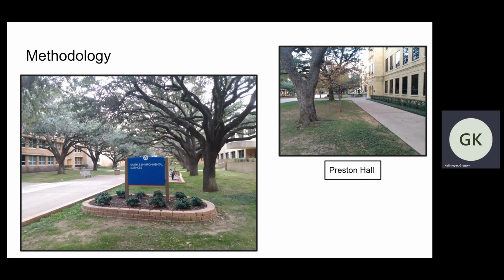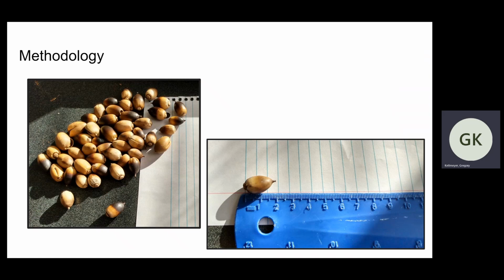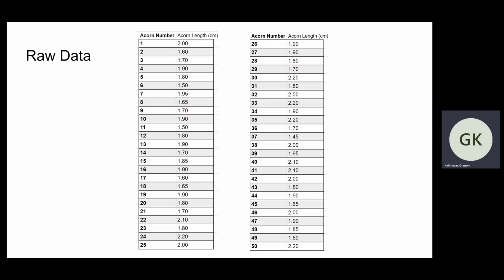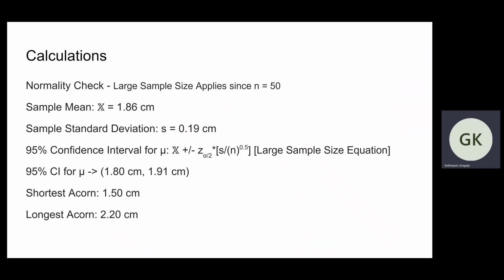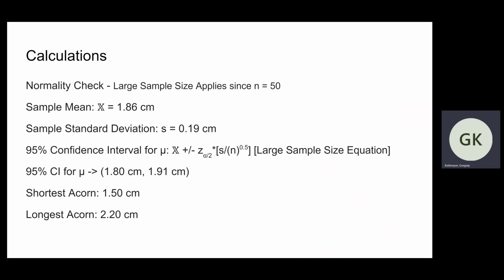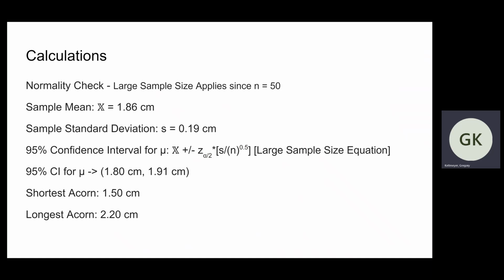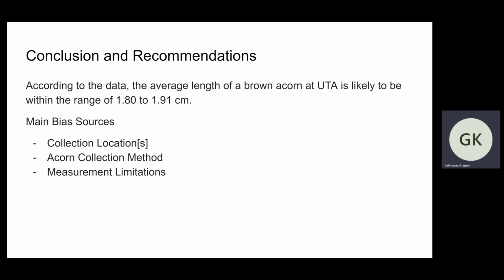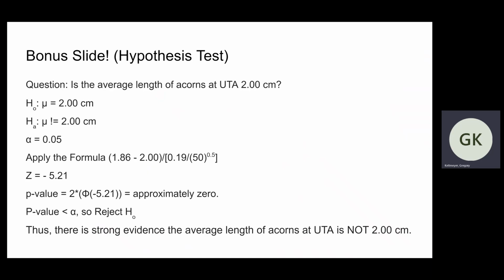Using Basic Stats on Acorns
I wanted a quick and simple way to gather data for statistical calculations and I found acorns were exactly what I was looking for.